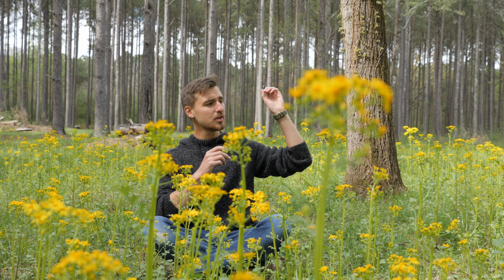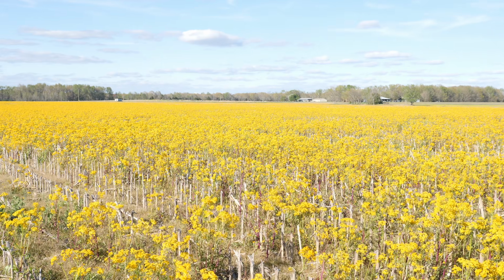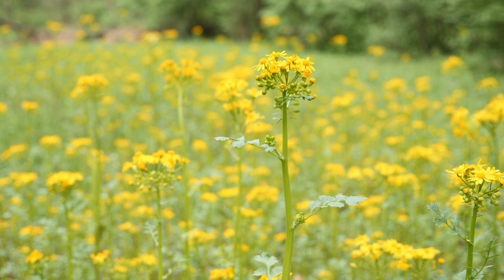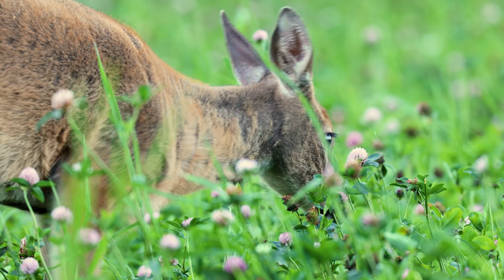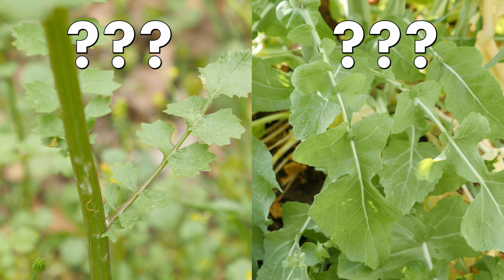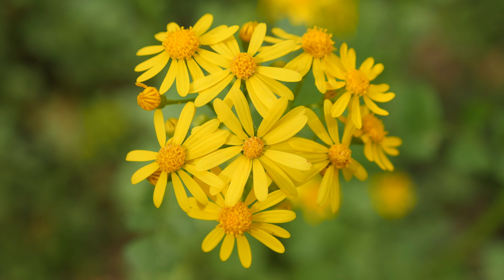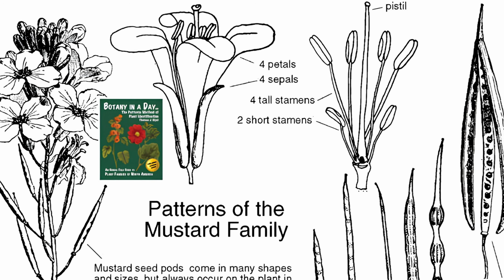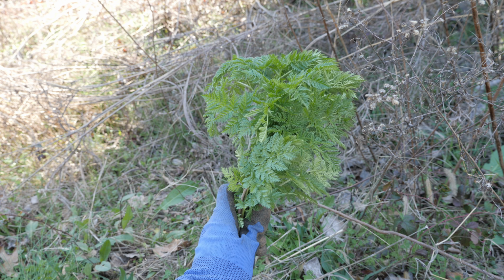What's that strange yellow flower that pops up EVERYWHERE?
🌿 Join "The Forager's Digest," my biweekly newsletter for wild food knowledge, seasonal tips, and more!

👥 Join my foraging discord group for ID help and good foraging discussion!

(Their book is in my Foraging books I recommend kit below!)

Timestamps:
00:00 - What is this common yellow flower?
00:17 - Butterweed (Packera glabella)
00:48 - Is butterweed native to North America?
01:08 - Why butterweed is considered a nuisance
01:29 - Butterweed lookalikes
01:55 - How to distinguish from lookalikes
03:18 - What happens if you eat it?
03:34 - A different spring flower that you can actually eat!